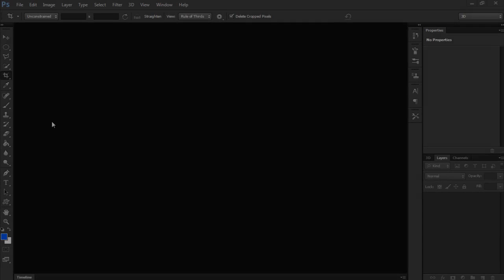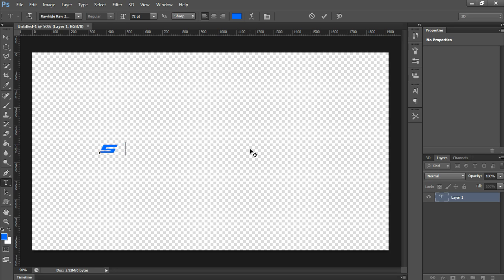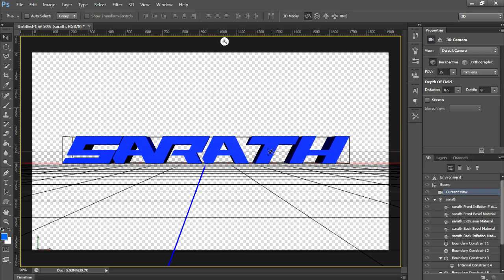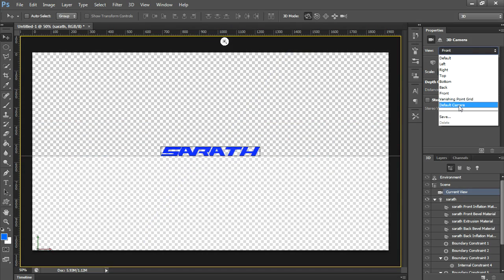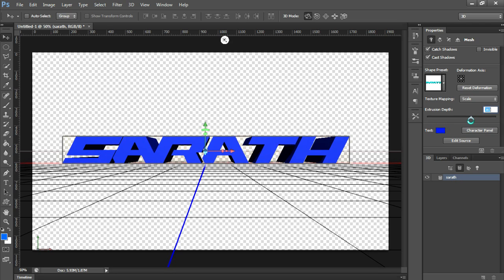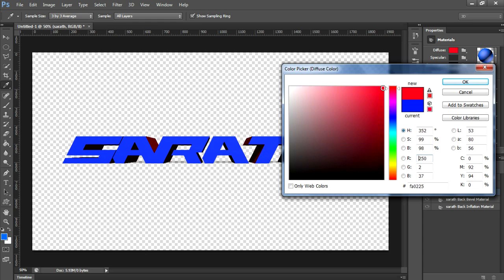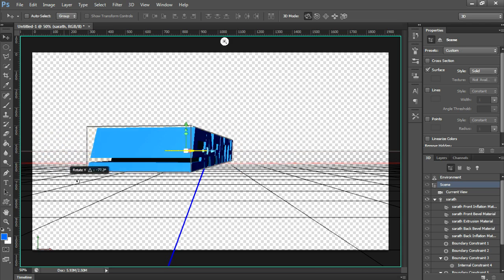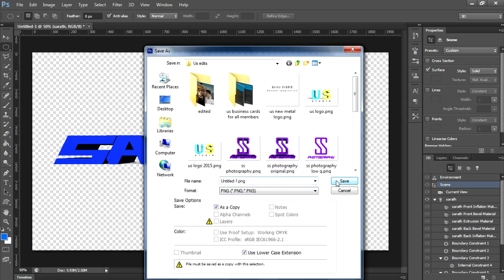Photoshop CS6 3D extrusion Tutorial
Sarath S Creation

Here I show how to do 3D extrusion in Adobe Photoshop CS 6.